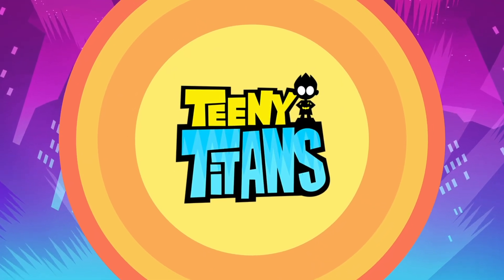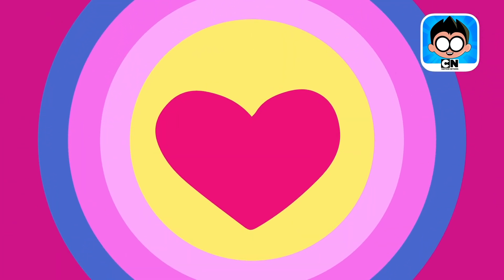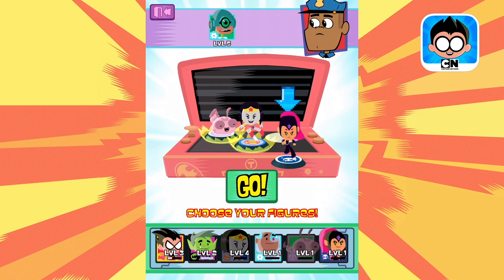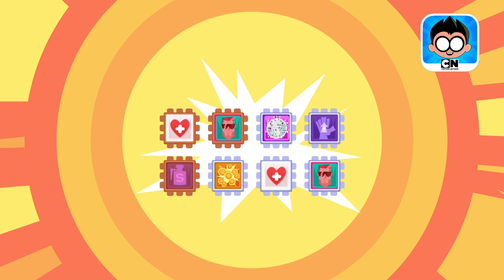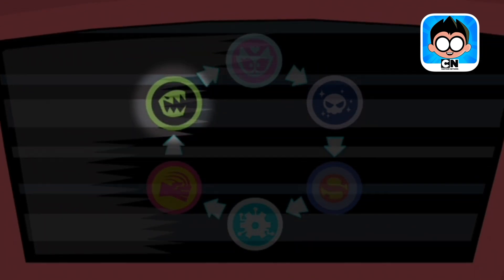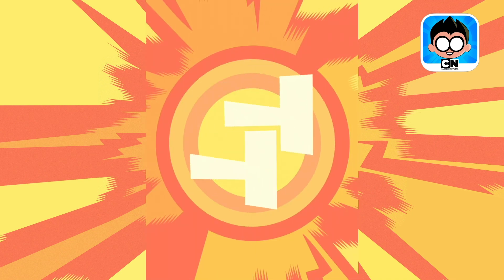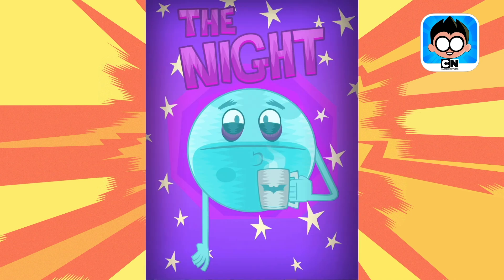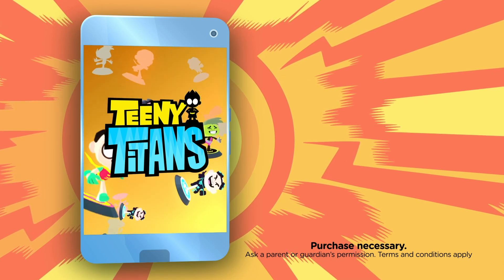Teeny Titans | Hvordan spiller man "Teeny Titans"? Guide på engelsk | Dansk Cartoon Network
Har du hørt om den nye "Teeny Titans" app? Dine yndlingskarakterer fra Teen Titans Go! er klar i dette nye spil. Begiv dig rundt i hele byen for at finde nye mini-figurer, løse opgaver, gennemføre missioner, deltage i turneringer og meget mere i dette episke rollespil, hvor du både samler figurer og kæmper! Her får du guiden på engelsk. ▶▶Abonnér på Cartoon Network Danmarks Youtube-kanal

Du kan få Cartoon Network på TV hos:
CANAL DIGITAL
TDC/YOUSEE
VIASAT
TELIA
STOFA

Velkommen til den officielle danske Cartoon Network YouTube-kanal. Det er stedet, hvor du kan se sjove videoer, klip med temasange og interaktive spil fra Gumball, Eventyrtid, Ben 10, Teen Titans Go, Mixels, Regular Show, LEGO© Ninjago, LEGO© Nexo Knights, Onkel Morfar, Steven Universe, Clarence, Grojband, Vi’ Bare Bjørne og mange flere. Gør dig klar til at grine højlydt og join os ved at tilmelde dig kanalen!